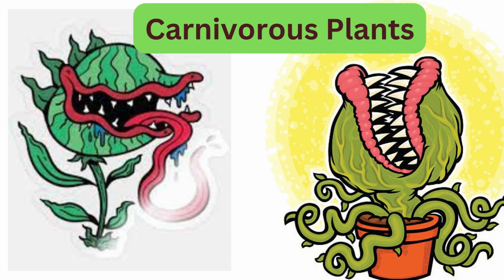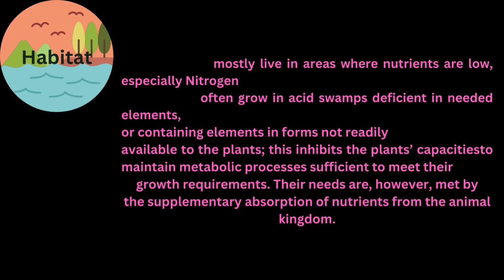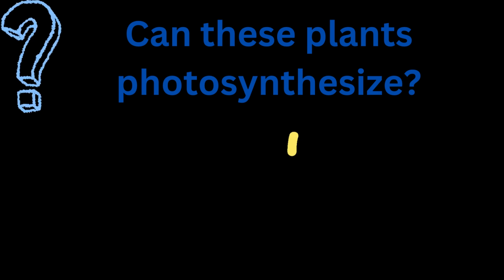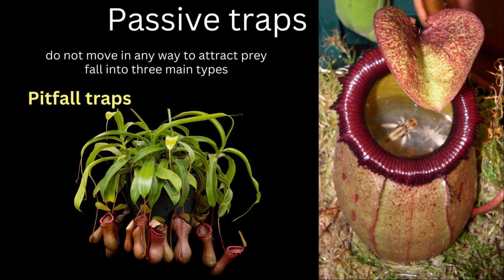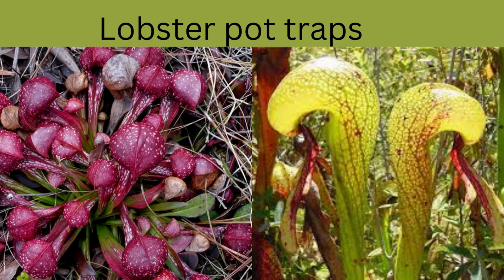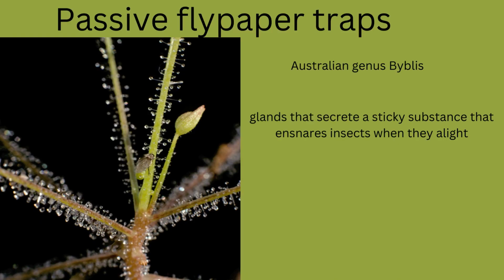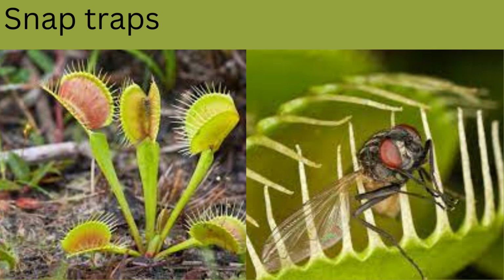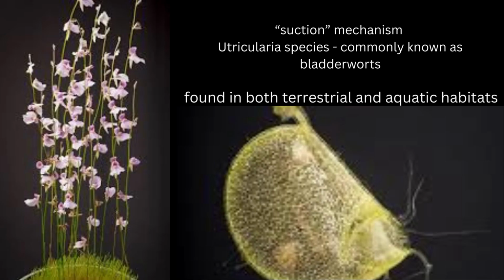Carnivorous Plants or Insectivorous Plants